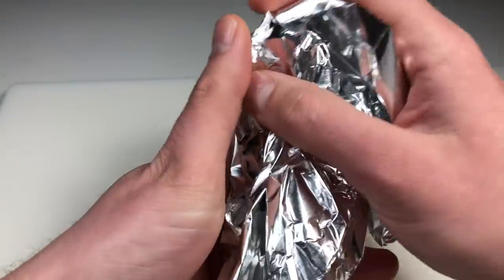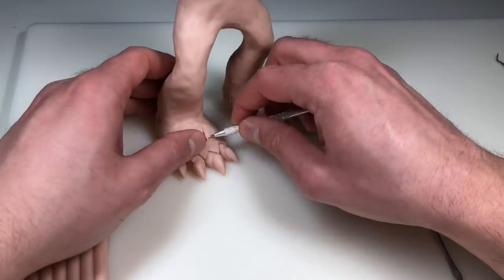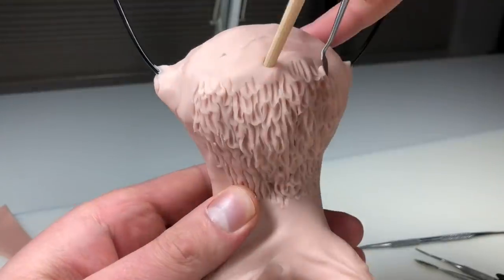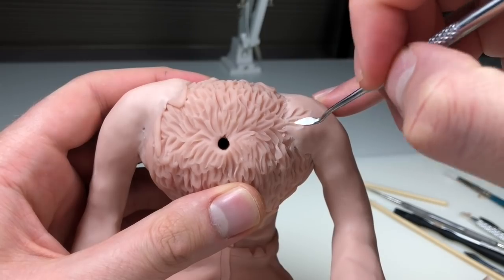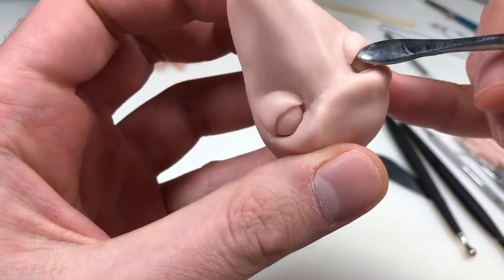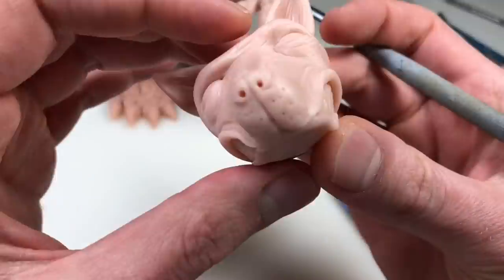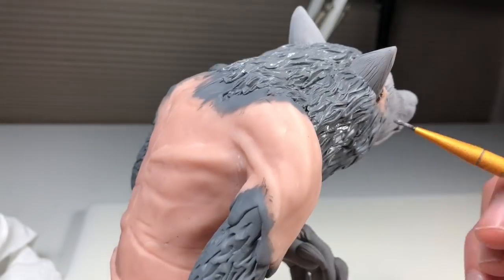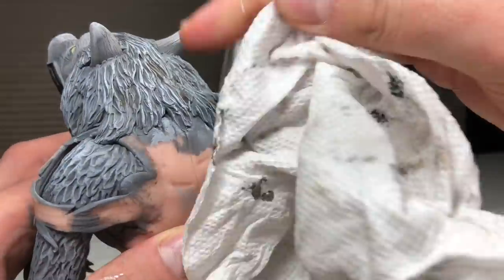Sculpting a WEREWOLF from Polymer Clay - Expanding My Monster Universe & Creating Your Requests E05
The Werewolf has arrived! You asked for him and he’s here! Watch me sculpt him from polymer clay and paint him with acrylic paints in this FULL process video.

TOOLS

- Wax Carving Tools (very similar to mine)

CLAYS

LIQUID CLAYS

FINGERPRINT REMOVAL

ARMATURE

PAINTS USED IN THIS VIDEO:

FolkArt Pure Black
FolkArt Coffee Bean
FolkArt Wicker White
FolkArt Sunny Yellow
FolkArt Gloss Varnish

PAINT STARTER KITS & BRUSHES

FolkArt Color Shift Set (I love these!)

CLAY KITS